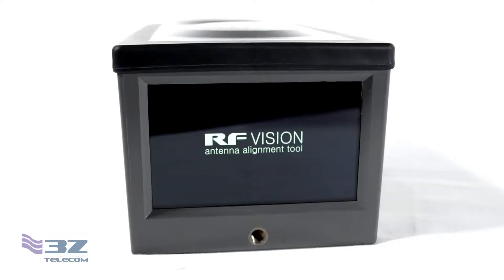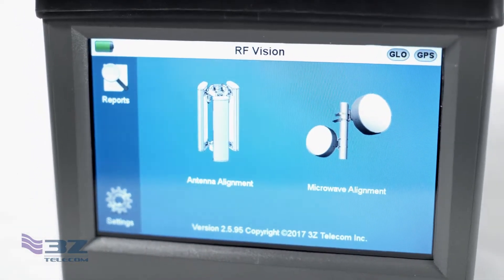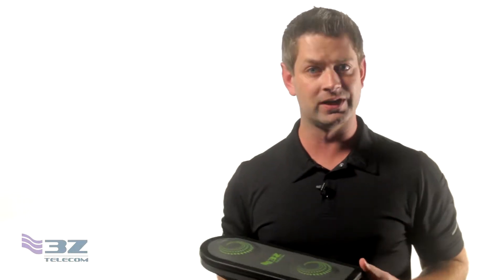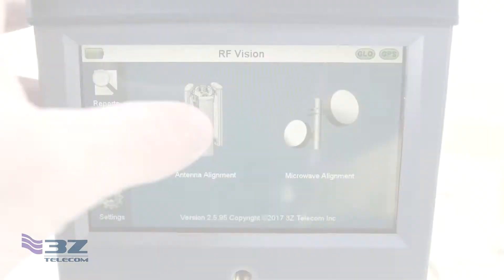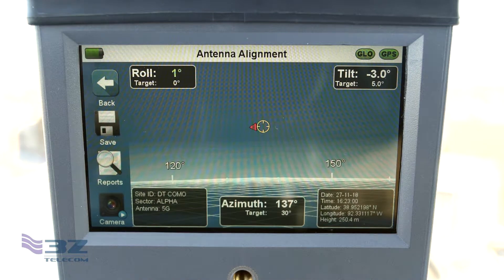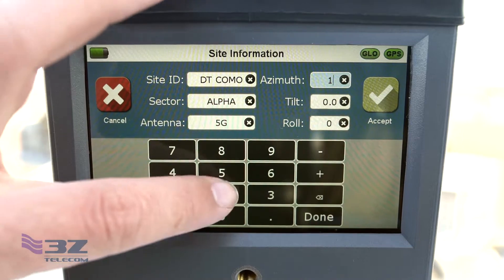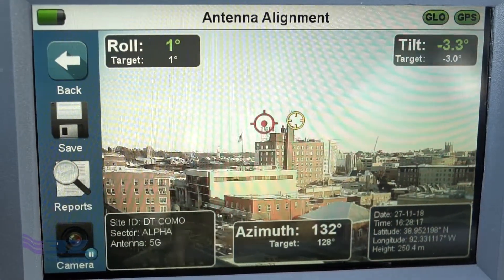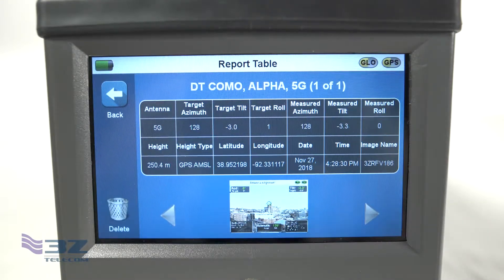RF Vision Augmented Reality Targeting System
RF Vision is the only tool in the market that combines the mechanically aligned camera and dual frequency GNSS technology for faster azimuth acquisition. Using the screen, you can now perfectly align an antenna by simply moving the crosshair over the bullseye in one easy step. Once you have located the target on the screen you’ll adjust the position of the antenna until the bullseye lines up with that target. The target will turn green when it’s correctly aligned. With the visual targeting system, alignment is now faster and more user-friendly, resulting in more accurate alignments. You can learn more about the RF Vision Antenna Alignment tool